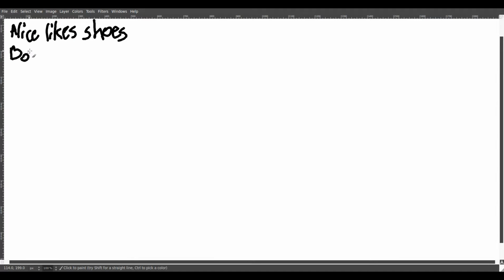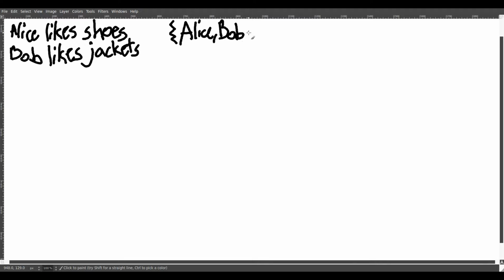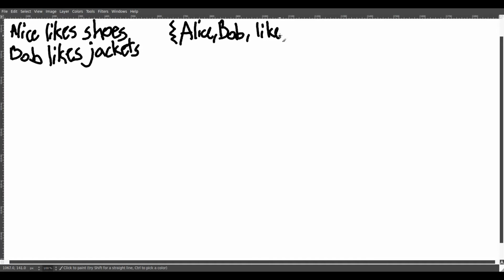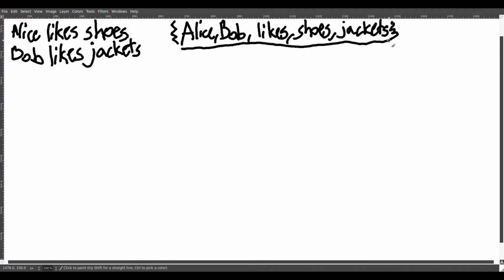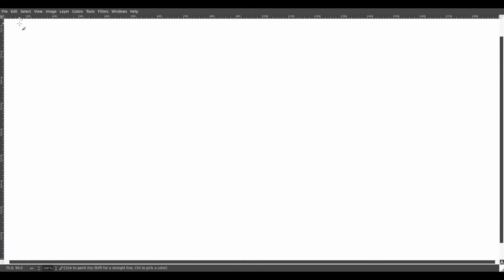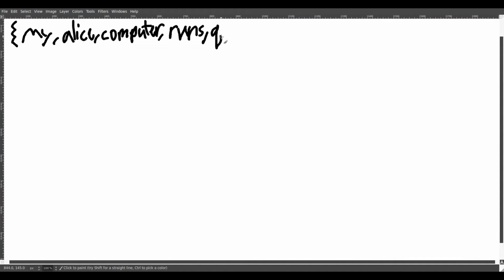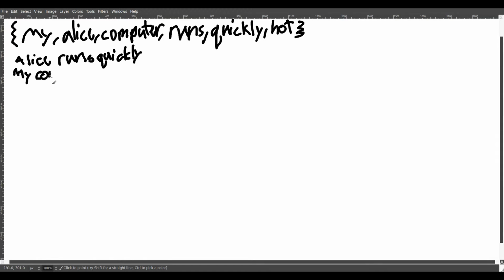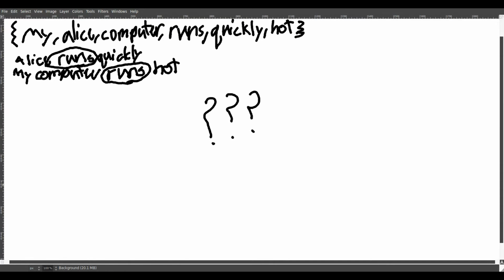Do we really NEED embeddings? - Embedding explaination and testing.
In this video I look at what an Embedding is and I test if the neural translation model I looked at in my last video really needed the embedding, now that we have self-attention.

Jump to 3:24 for the test.